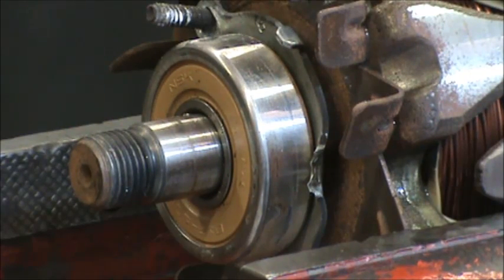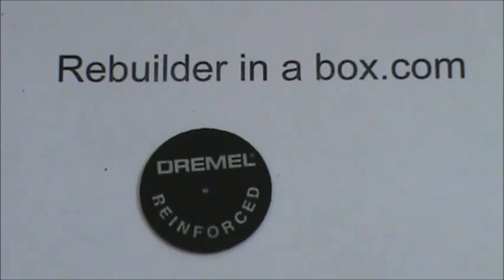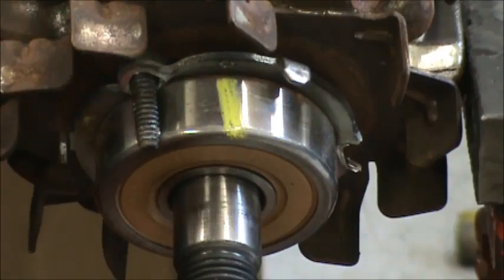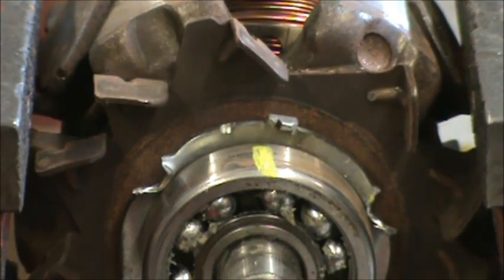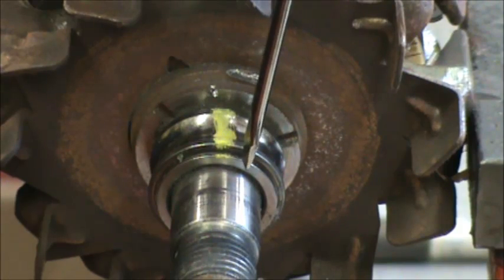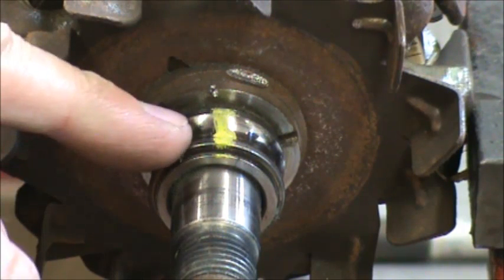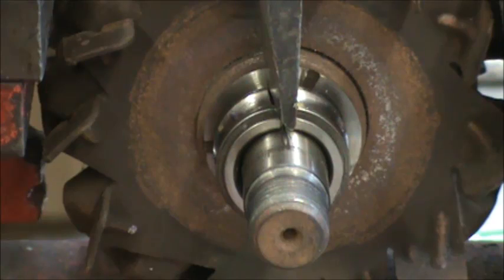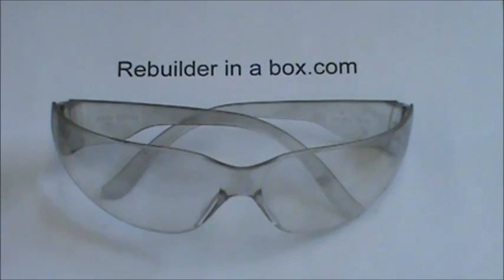How to cut a bearing off using a Dremel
How to cut a bearing off of a rotor for an alternator rebuild job.